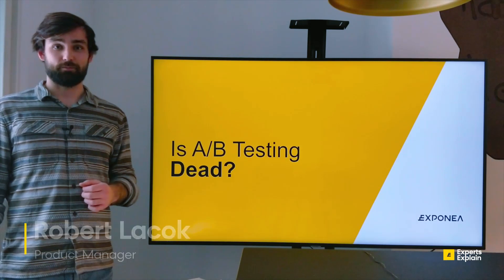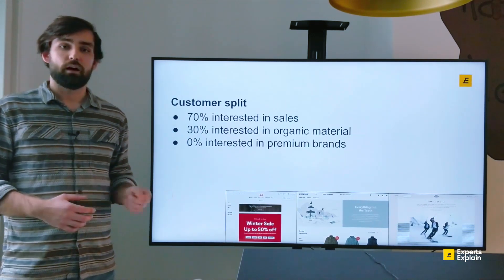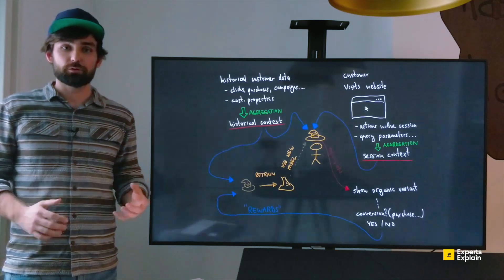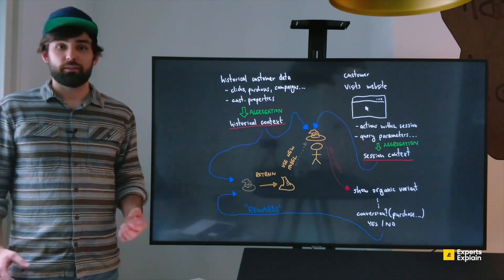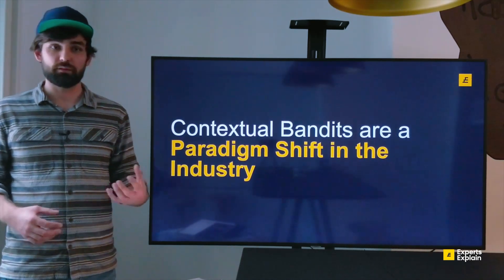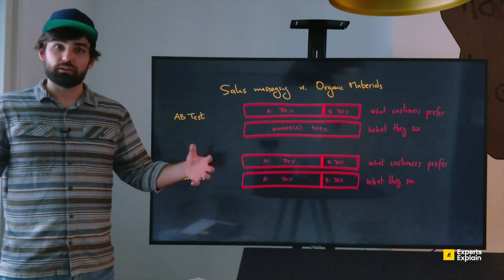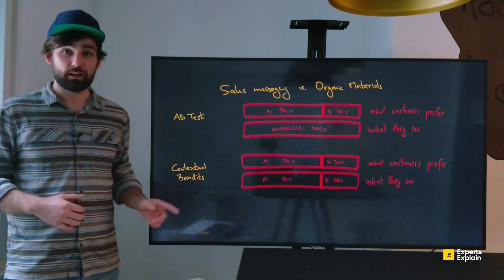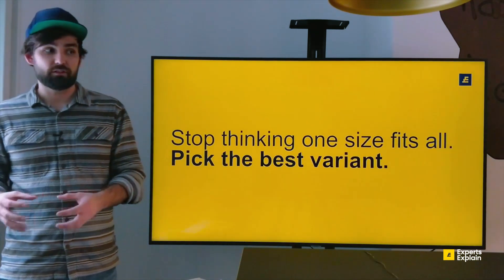Contextual Bandit Personalization: Is A/B Testing Dead? | Exponea Experts Explain (Robert Lacok)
Contextual Bandits reframe the A/B test question from “What variant works the best for everyone?” to “What segment should I show this variant to?”

Contextual Bandits are adaptive. They consider the past behavior of each individual customer and automatically select the variant that has worked the best for similar customers. This prevents you from wastefully sending significant traffic volumes towards clearly underperforming variants while also bringing faster results.

Using a Contextual Bandits approach would typically be very computationally complex and resource-intensive. With Exponea's Customer Data & Experience Platform (CDXP) it’s just a click away.